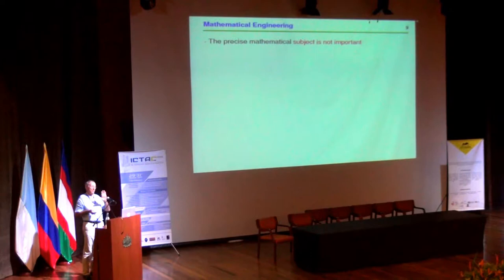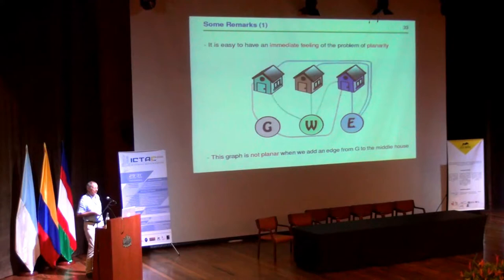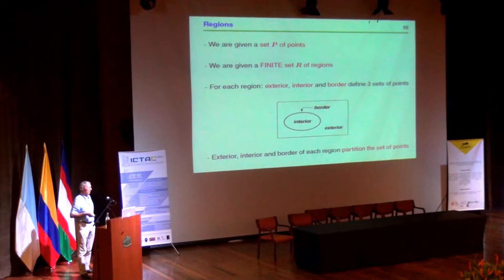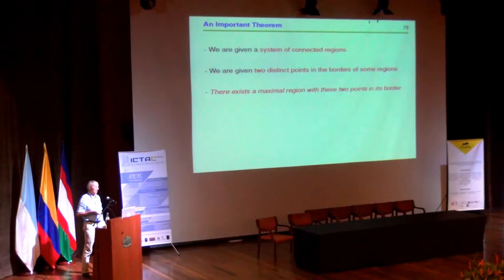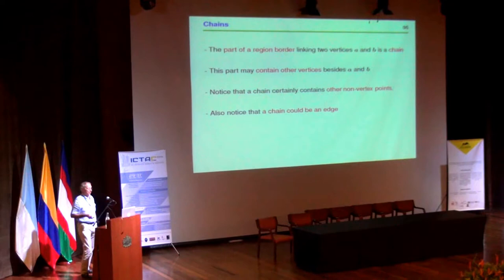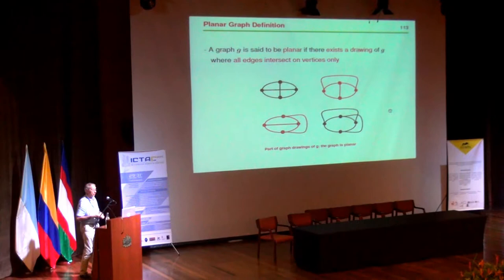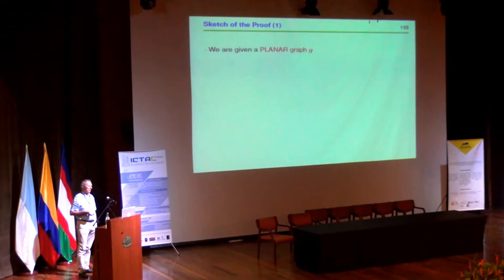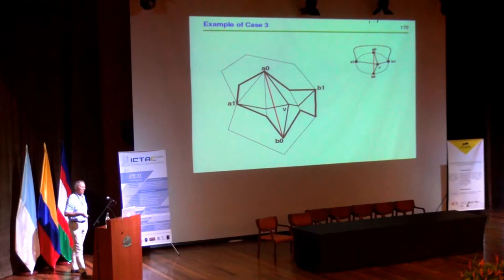ICTAC2015 Conference - Keynote by Jean-Raymond Abrial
This is the Keynote titled "An Exercise in Mathematical Engineering: Stating and Proving Kuratowski Theorem" by Invited Speaker Jean-Raymond Abrial (Chair: Camilo Rueda)